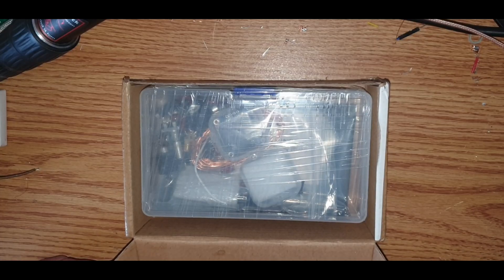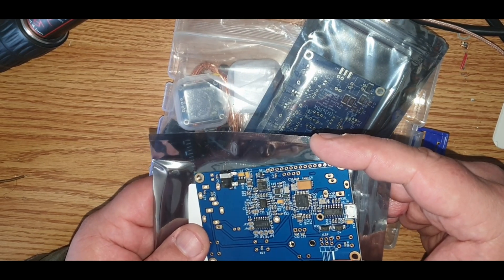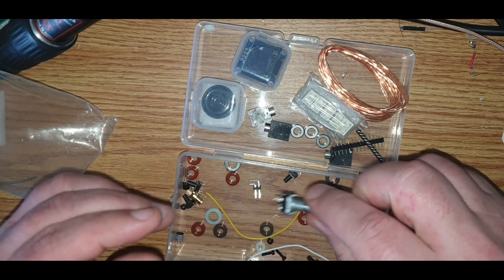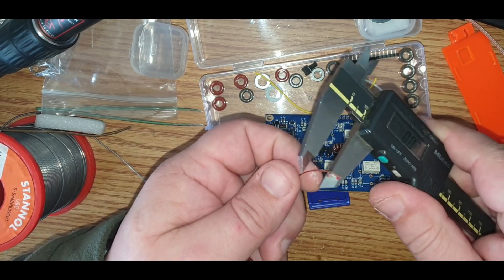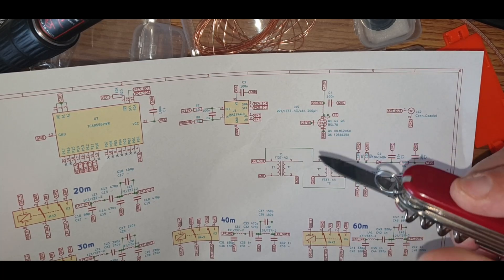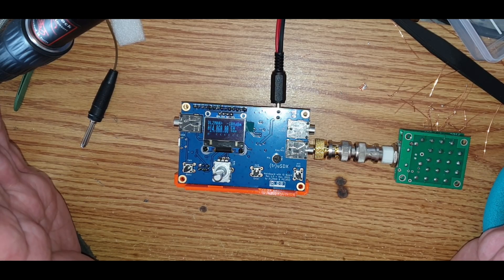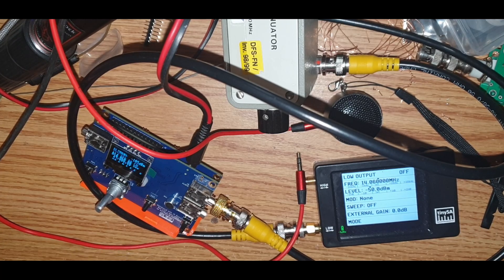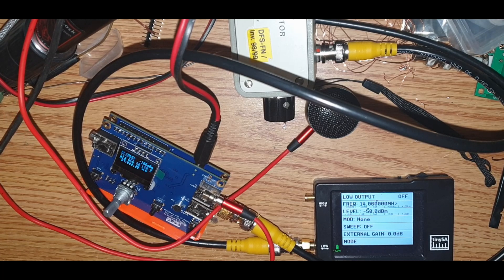(tr)uSDX - second Batch Evaluation from China - Approval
Sunny Yang and Hison Chen sent us a Kit of their 2nd Batch for Approval.